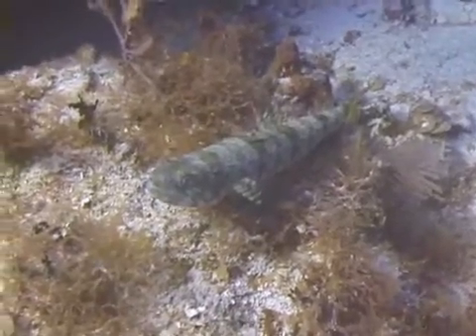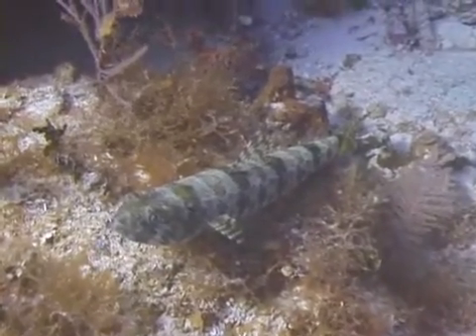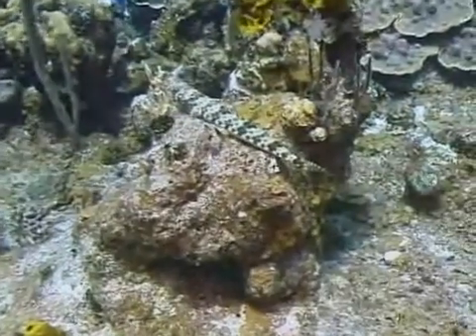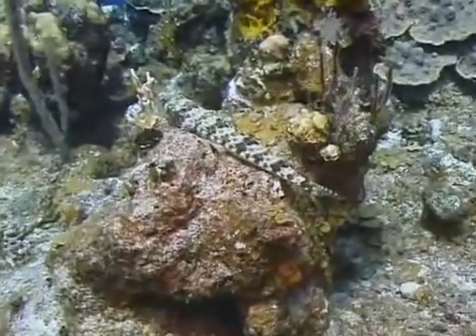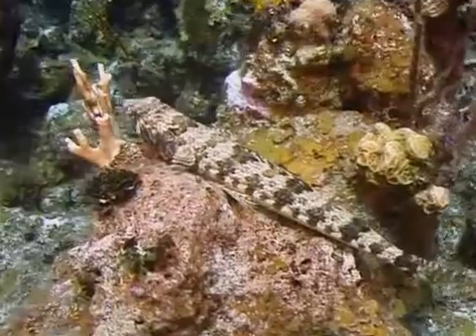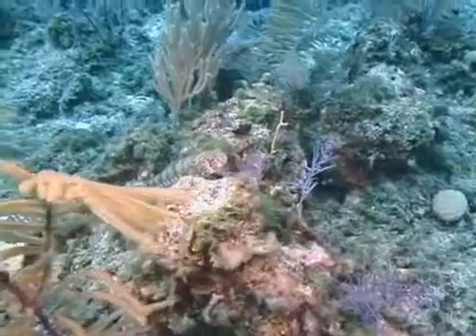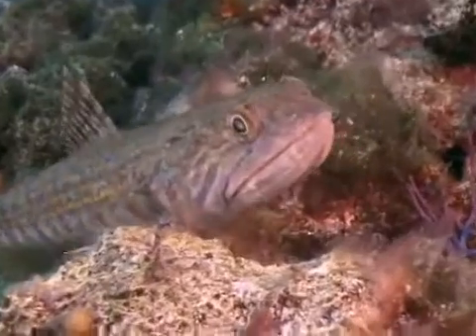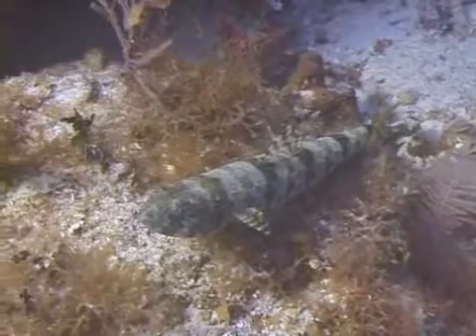Fish Identification: Sand Diver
Fish Identification: Sand Diver. Part of the series: Caribbean Fish Identification. Sand Diver fish can often be identified by a dark spot on the gill cover of the fish. Learn to identify sand diver fish with tips from a Caribbean scuba instructor in this free tropical fish identification video.